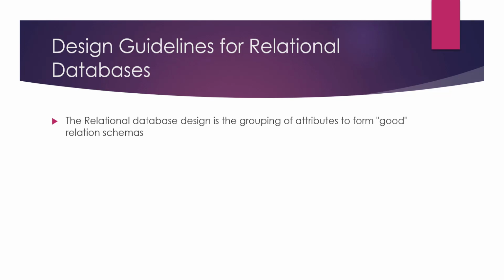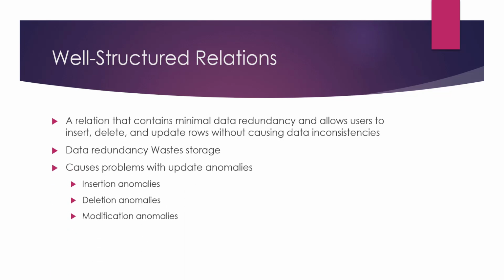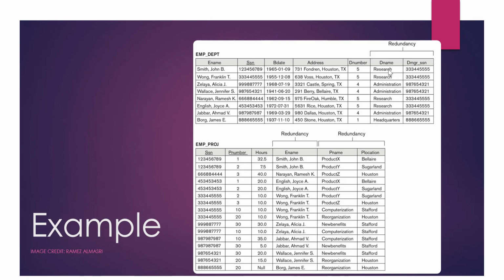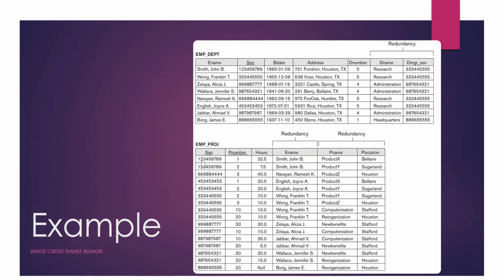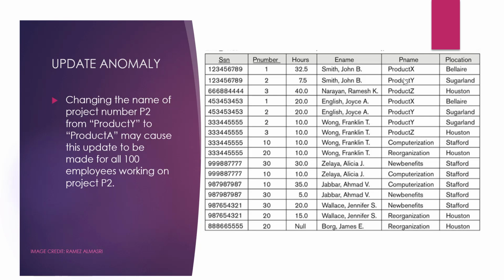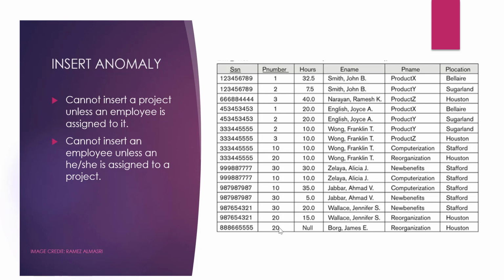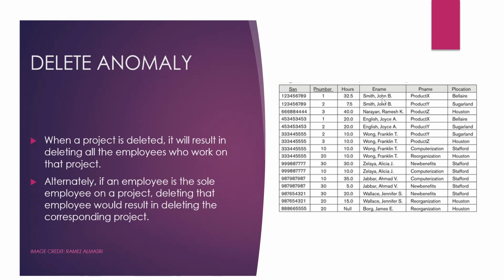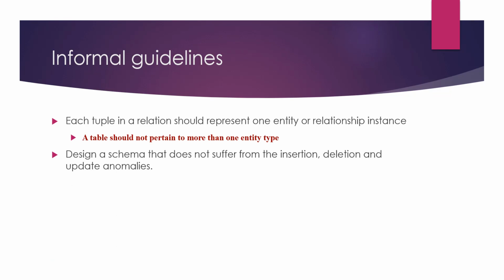Database Normalization Part1: Redundancy and Update Anomalies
In this part we will look at some informal Design Guidelines for Relational Databases and the different types of Anomalies:
1. Insertion anomalies
2. Deletion anomalies
3. Modification anomalies